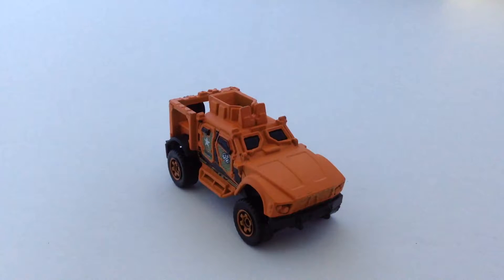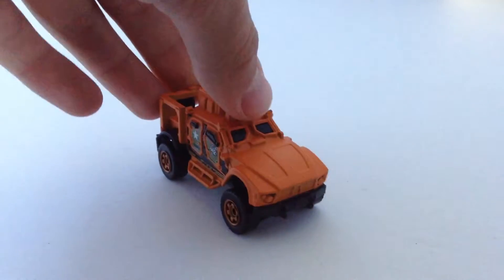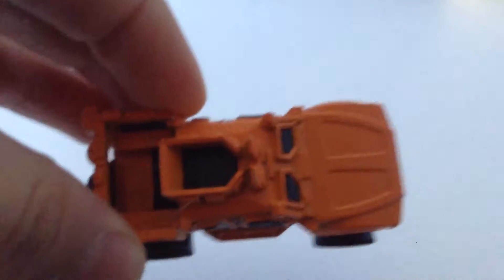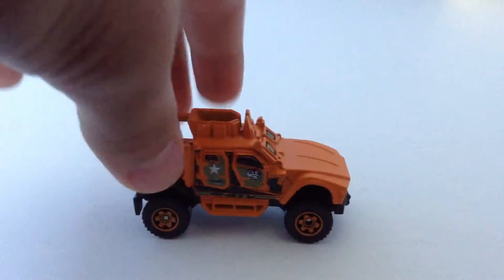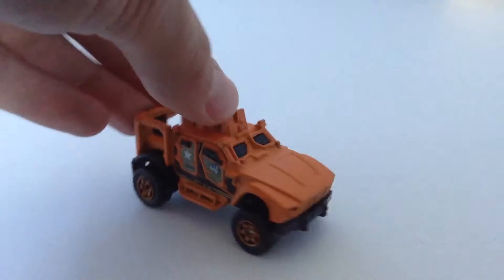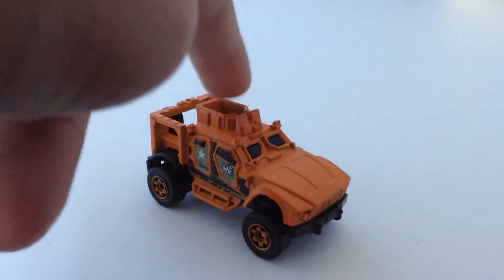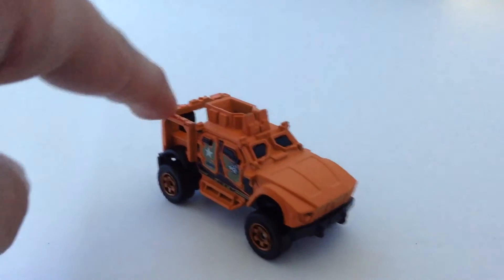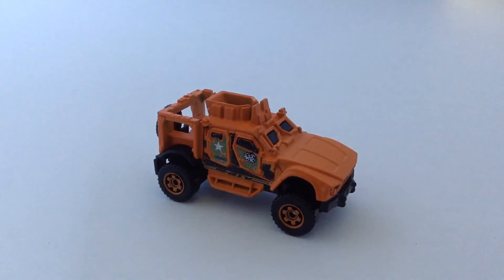Diecast Direct oshkosh m-atv review